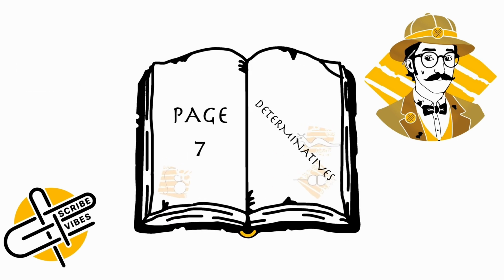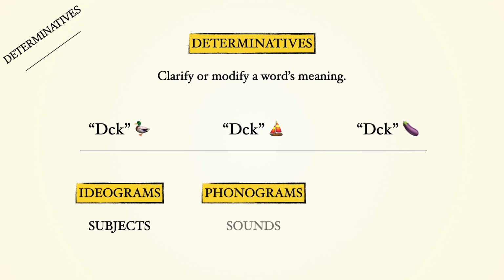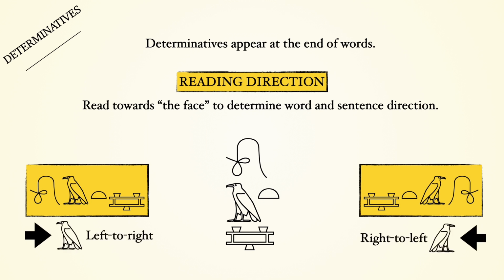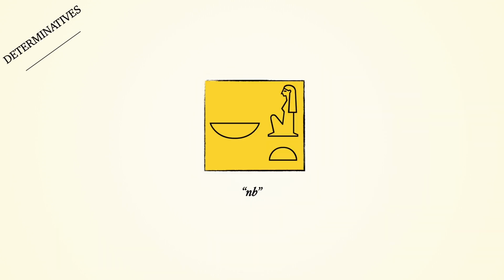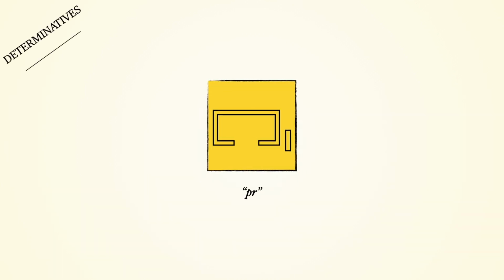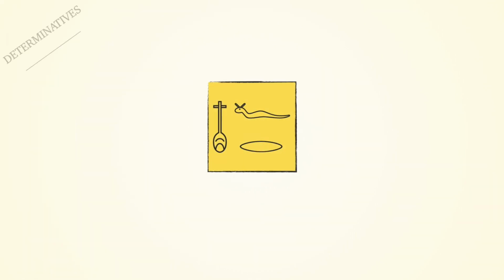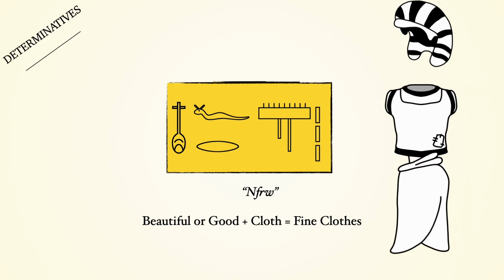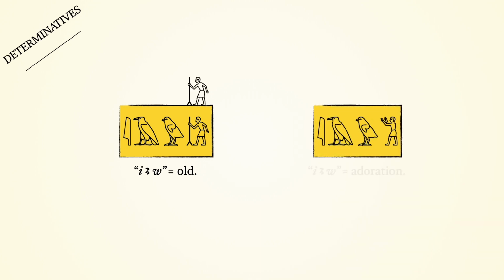SCRIBE VIBES 7 Determinative Hieroglyphs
Welcome to Scribe Vibes. This video notebook traces my journey towards understanding as I try to learn how to read n write Ancient Egyptian Hieroglyphs. I am sharing what I glean in the hope of helping others to learn alongside me but fully acknowledge that I’m a total novice and prone to silly mistakes. To try and keep me on track however, I am using the excellent “How To Read Egyptian Hieroglyphs” by Mark Collier and Bill Manley and I highly recommend that anyone whose appetite is whet by these videos goes and picks up a copy of that brilliant book for themselves. Hieroglyphs are beautiful, fascinating, nuanced, complex and wonderfully weird and I really hope you enjoy these short, shallow dives into their workings and their beauty. Thanks!

Episode 7: Determinatives
Next up: Plurals and Prepositions

Glyphs written in JSesh.
JSesh is a free hieroglyph editor by S. Rosmorduc.